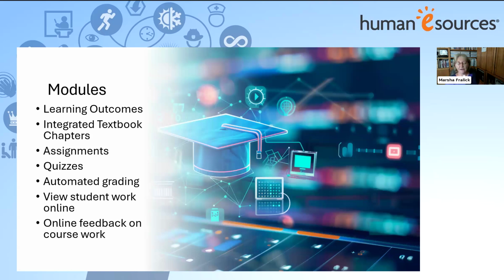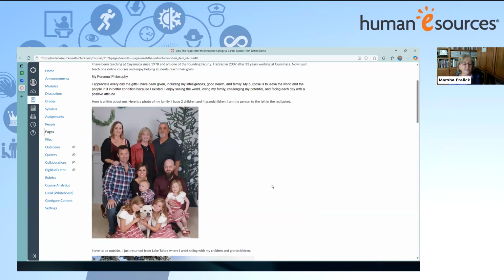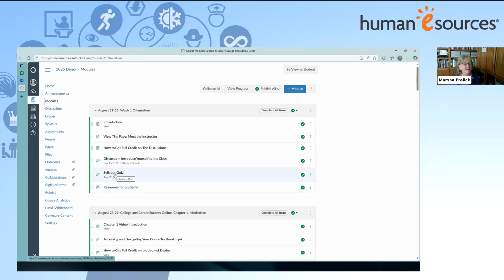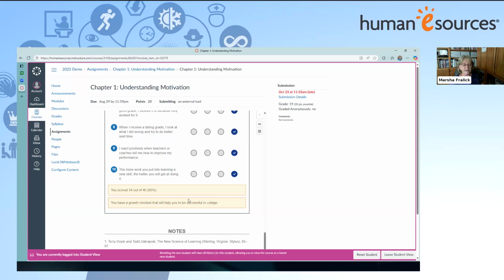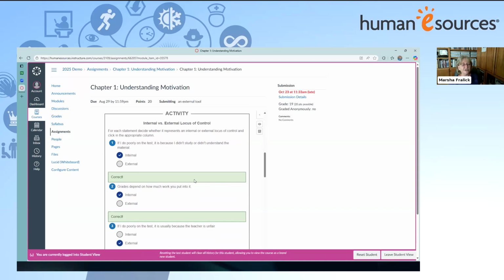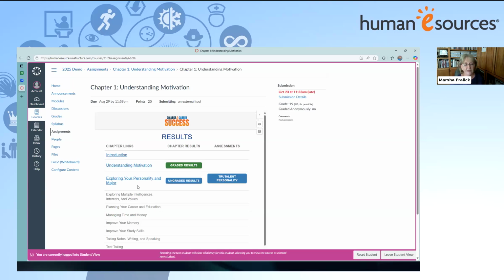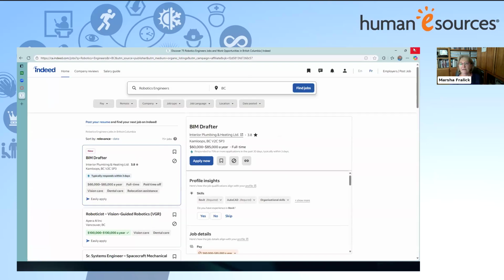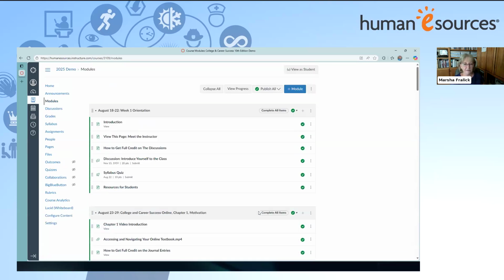Organize your curriculum with modules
Use modules in your course management system to make your curriculum more user friendly for your students. The modules contain everything a student needs for the week including learning outcomes, interactive textbook chapters, assignments, quizzes, automated grading, and more. These modules can be used for online, hybrid, or face-to-face courses. Presented by Dr. Marsha Fralick, author of College & Career Success, Career Success, and Financial Literacy.